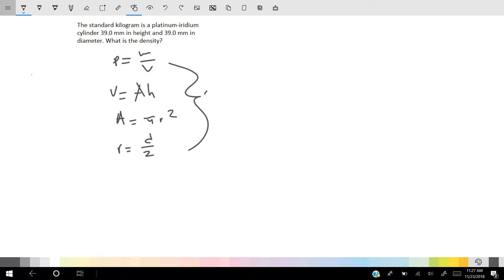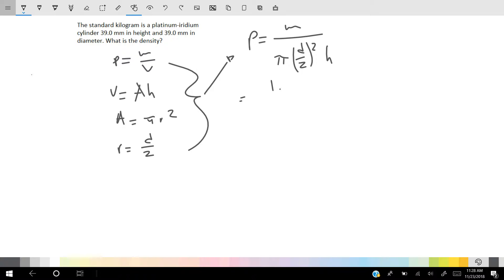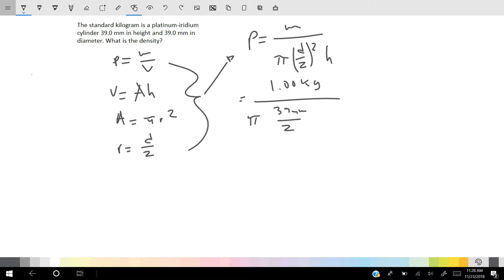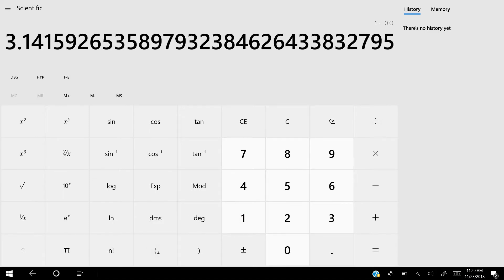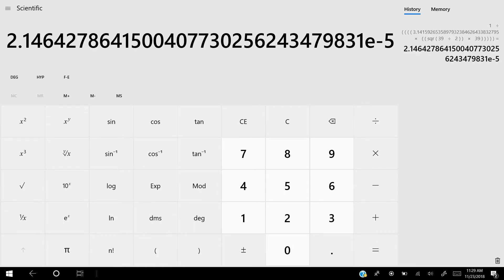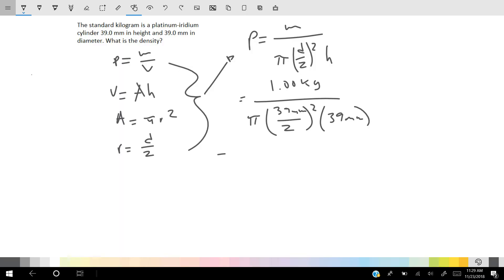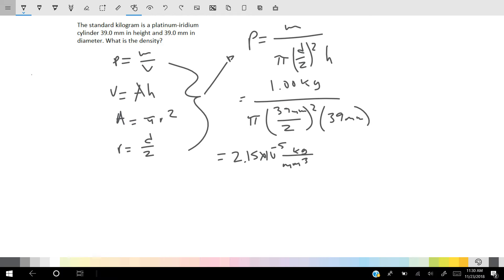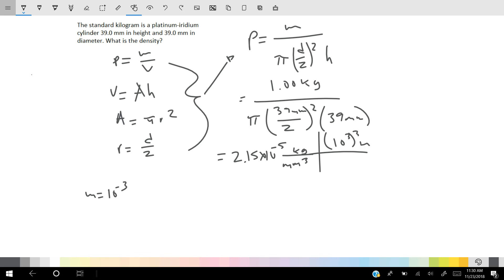Practice Problem Density of a Platinum-Iridium Cylinder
The standard kilogram is a platinum-iridium cylinder 39.0 mm in height and 39.0 mm in diameter. What is the density of the material?

Physics, Mechanics and Measurement